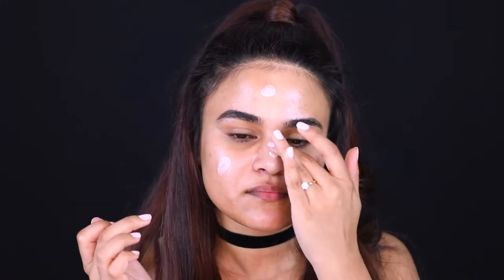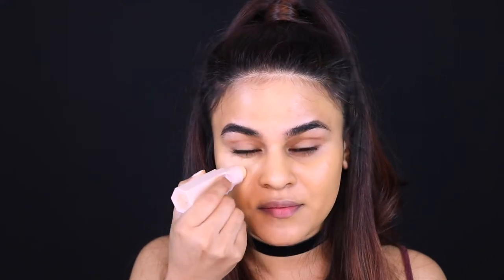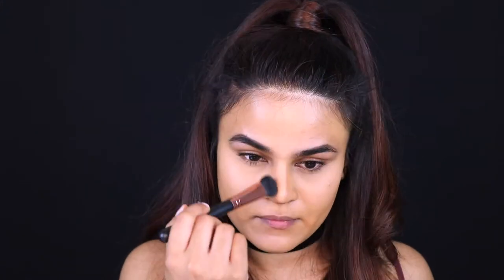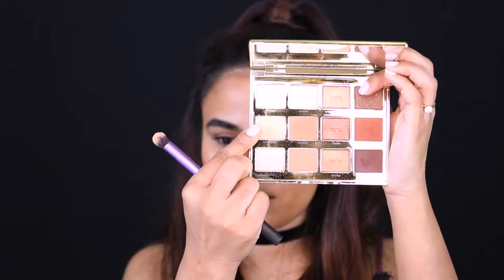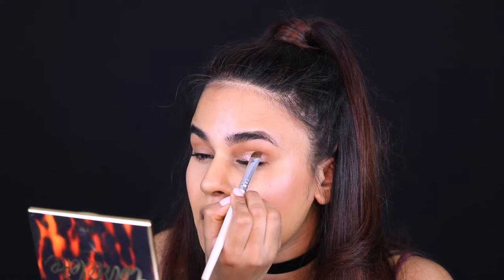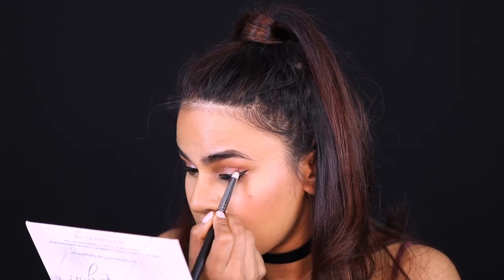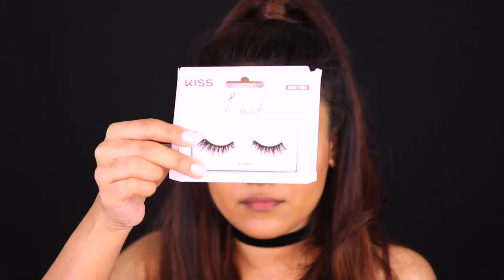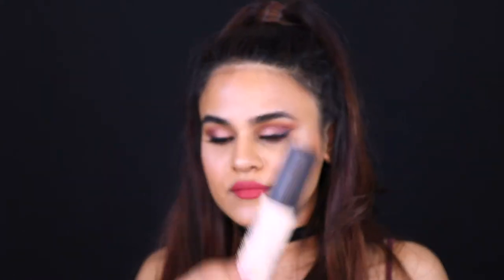SOFT GLAM INSTAGRAM BADDIE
Products used:
Fenty beauty match stix - PEACH
CoverFx translucent loose poweder
Australis AC ON TOUR - contouring & highlight palette
MAC - give me sun bronzer
Australis blush - BABY DOLL
Too Faced 24hr eyeshadow insurance primer
Tartelette toasted palette
STILA Liquid eyeshadow - Jezebel
Carly Bybel x BH COSMETICS eyeshadow palette
Tarte liquid eyeliner - BLACK
KISS eyelashes - Boudoir
Tarte light, camera lashes mascara
Rimmel lip liner - INDIAN PINK
Anastasia Beverley Hills liquid lipstick - KATHRYN
MECCA perfecting mist
Babyliss pro 32mm curling iron